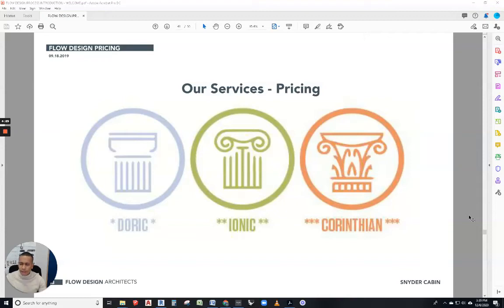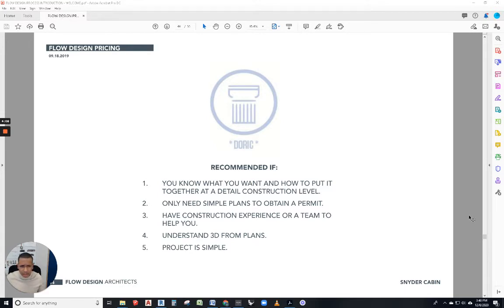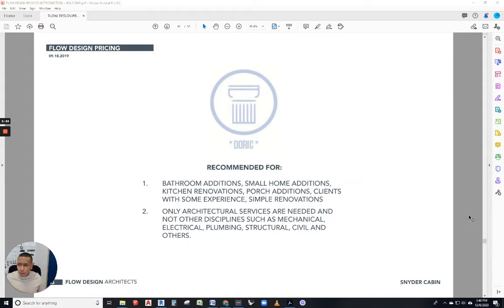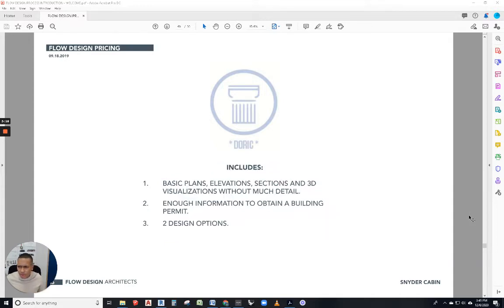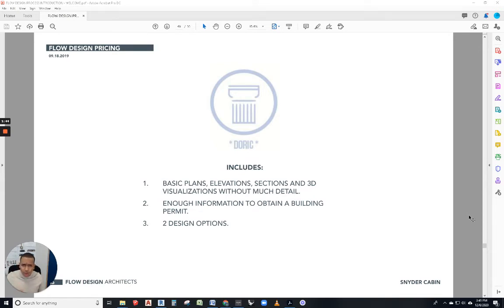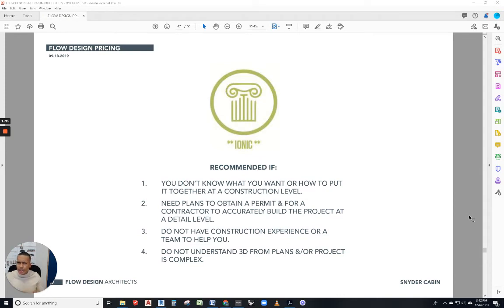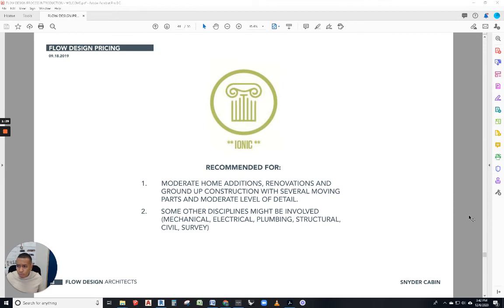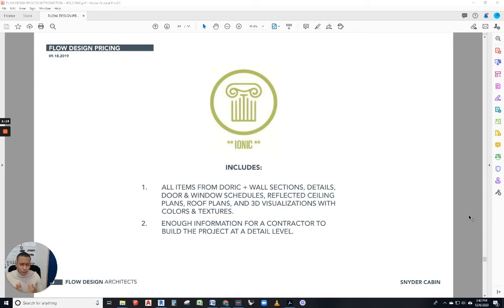Doric vs Ionic Architecture Service Levels & Pricing | Our Services Pt 1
What's included in each level of architectural service, and how does it affect price? This screen-share session from Flow Design Architects breaks down the Doric and Ionic service levels - named after the Greek column orders - and who each one is for.

• Doric: for clients who know what they want and have construction experience - simple permit plans, sometimes a single sheet
• Typical Doric projects: simple single- and two-family work, garages, porches and decks, with no outside consultants
• Ionic: for owners hiring a contractor who need more detail to explain the project, such as schedules and reflected ceiling plans
• How more services mean more time, energy and cost
• Identifying the right level during the initial consultation so the proposal is priced appropriately

Continue with Services Pt 2 for the Corinthian level.